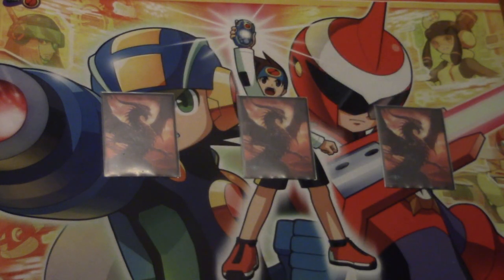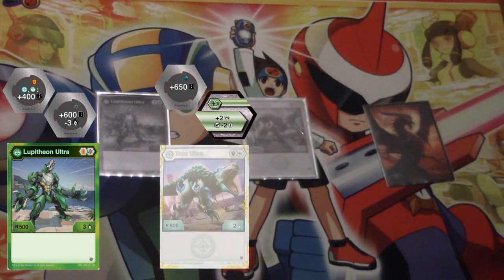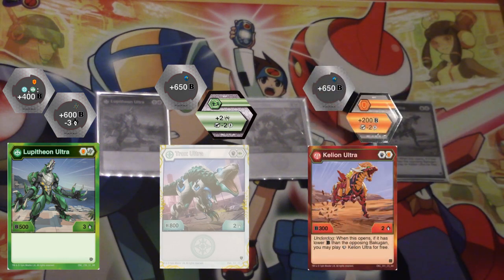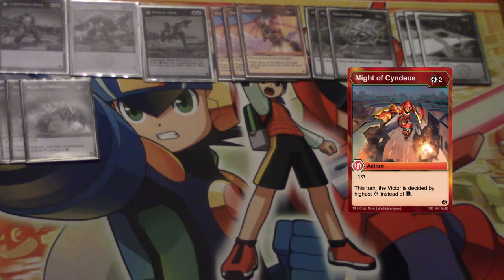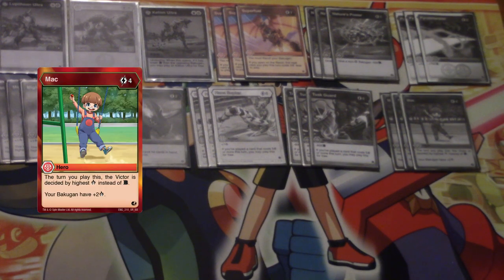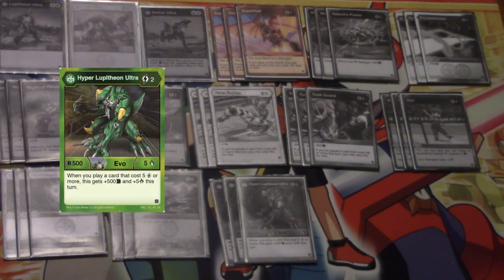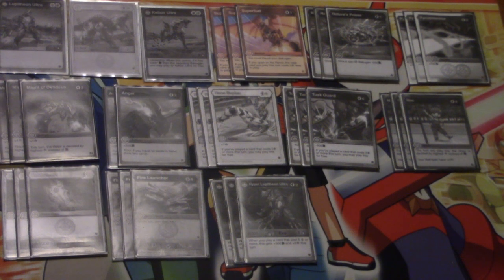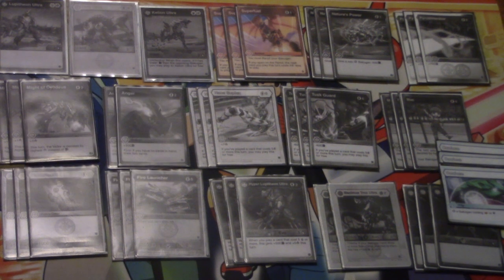Ventus Lupitheon Deck Profile | Bakugan Pro - Armored Elite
Today we dive into our first deck profile for the Armored Elite format with a deck built around the new rulings regarding playing cards for free!